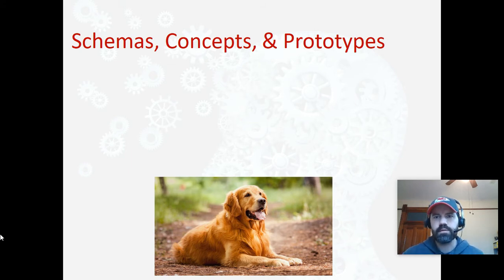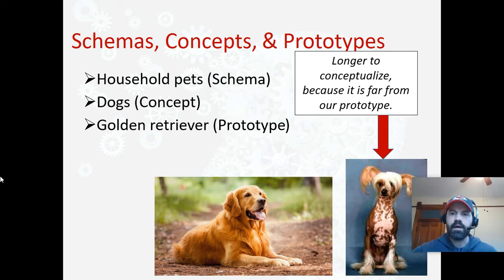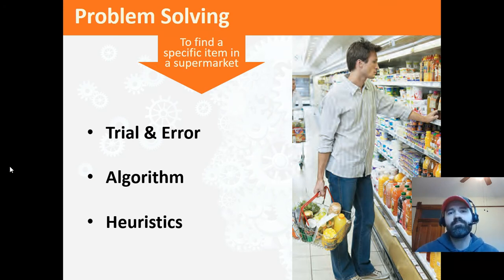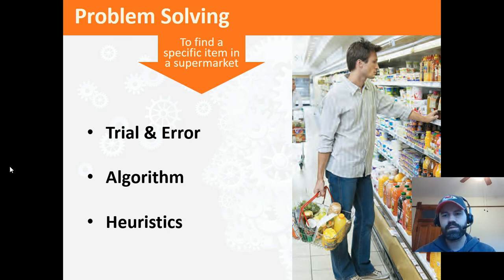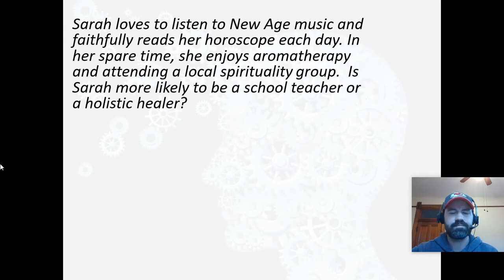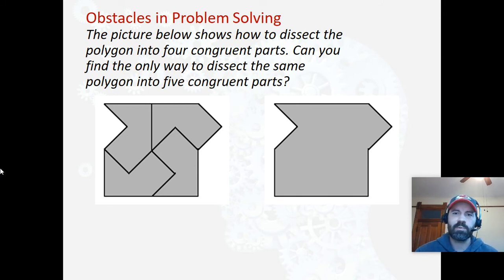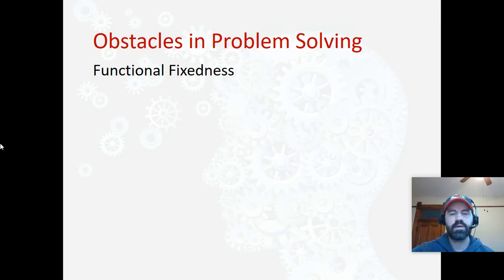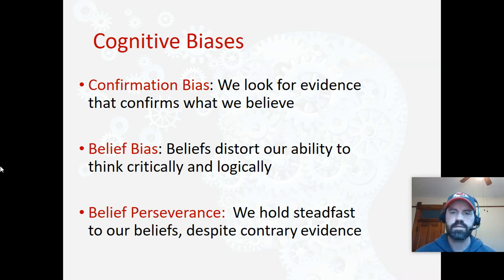Thinking & Problem Solving